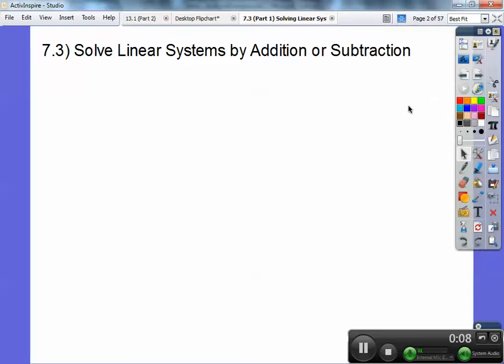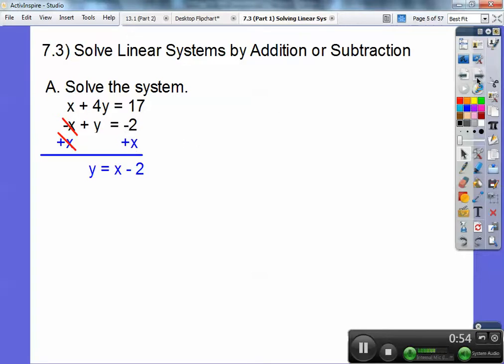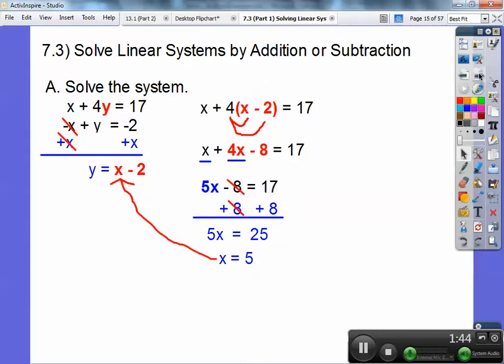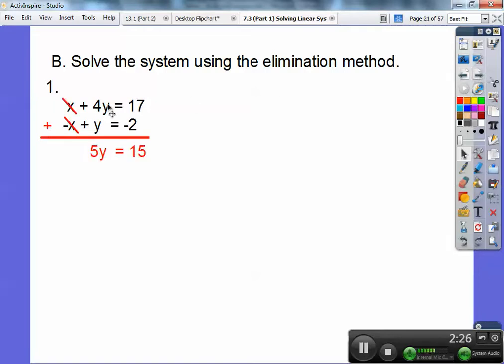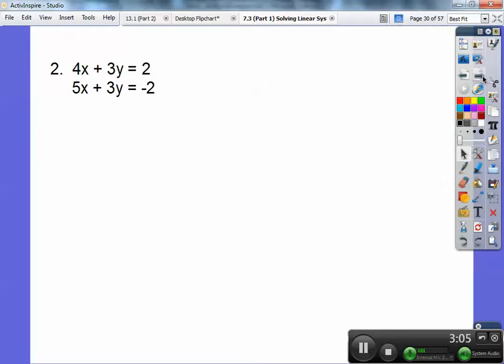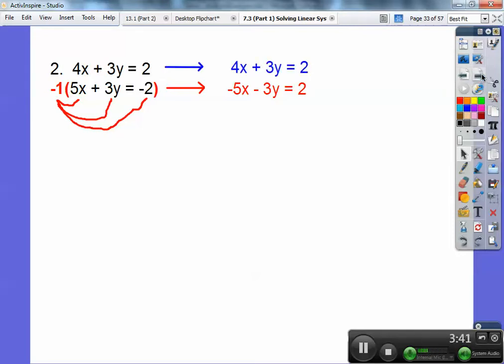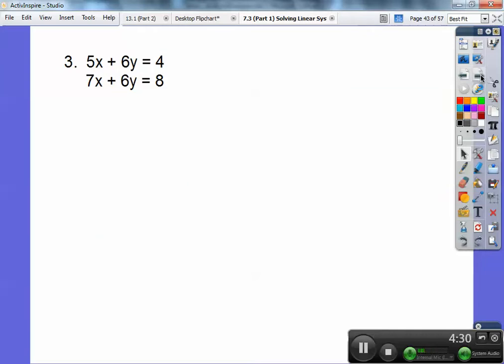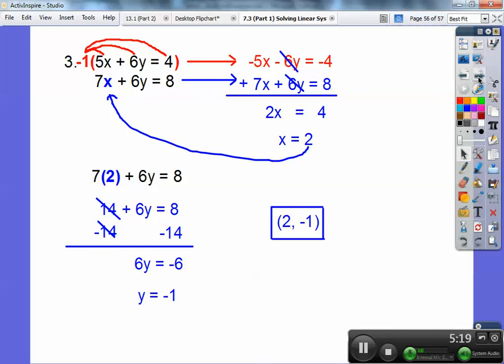Solve Linear Systems by Addition/Subtraction - Section 7.3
This video is the first part of Solving Linear Systems by the Elimination method using Addition. Anybody can do it after watching this lesson. For more help, please visit Part 2.
The homework after this lesson will be page 394, #'s 3-19 odds. This lesson was taught on Wednesday, May 8.